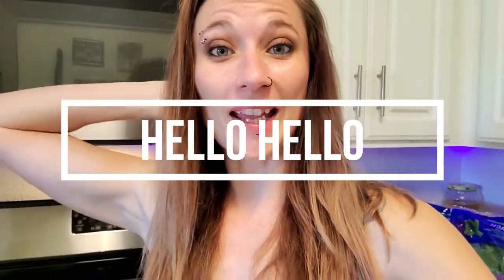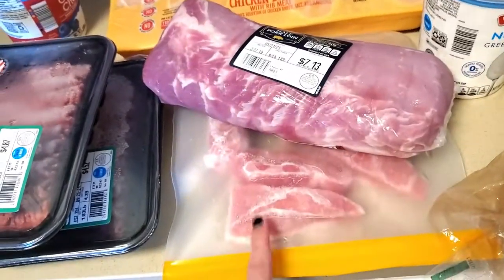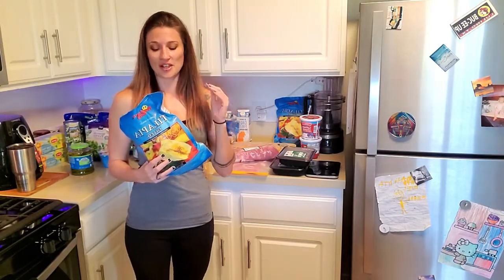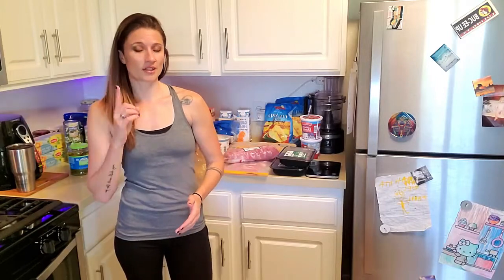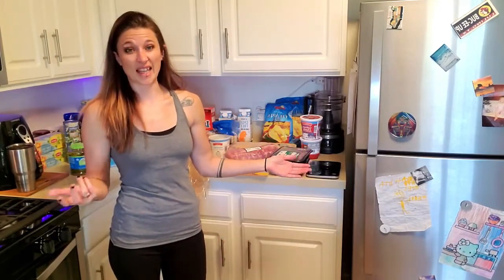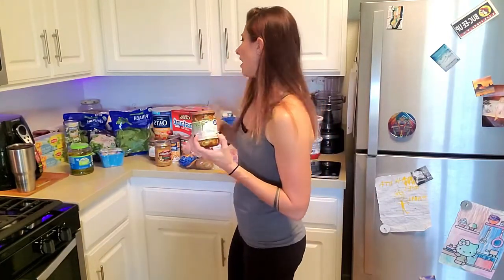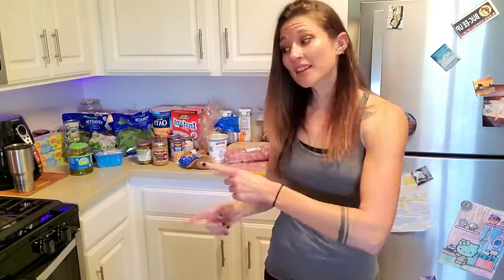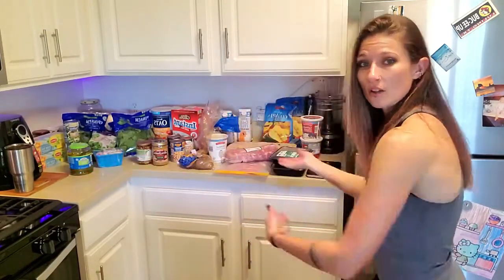Bikini Prep Grocery Haul + Meal Ideas | My Current Diet on Prep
What I eat in a week while prepping for a bikini competition.

Meal ideas/how I eat the food. And a plus! Quick and easy meal ideas that are healthy, low calorie and tasty.

This is slightly different than if I were not on prep! BUT not really all that different. Whole and minimally processed foods are the key to eating healthy and getting / staying lean.

If you want some of the recipes let me know and I can add them here :)

I offer online weight loss coaching. To apply head on over to my website!

I am not a doctor so before you do anything super crazy... get the okay from your doctor first.

My videos are based on my experience as a certified personal trainer.